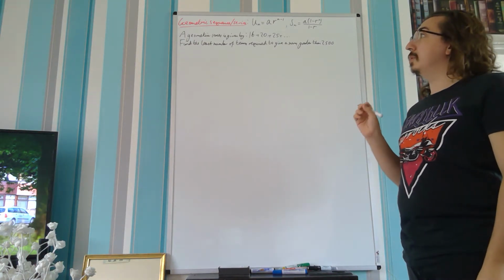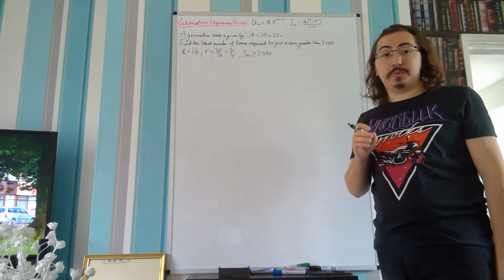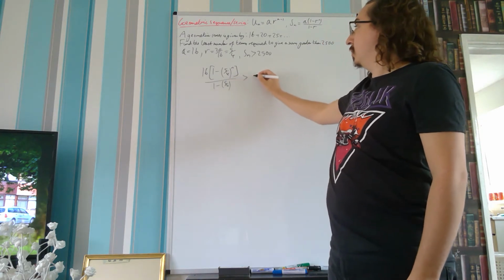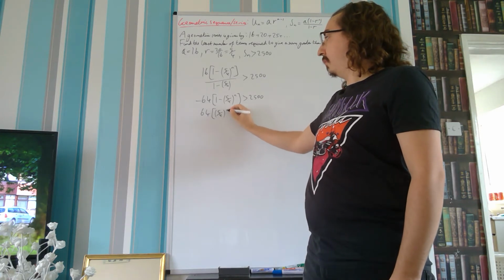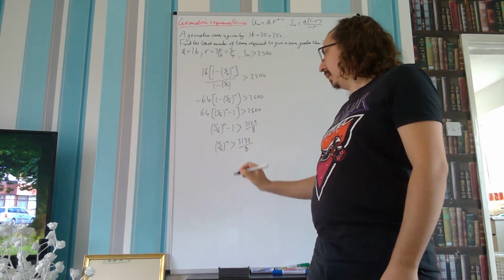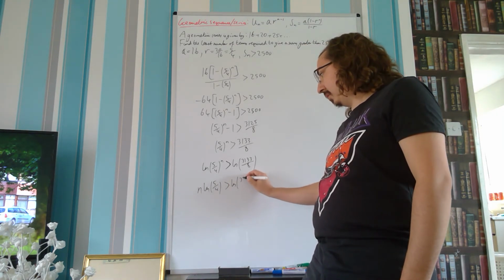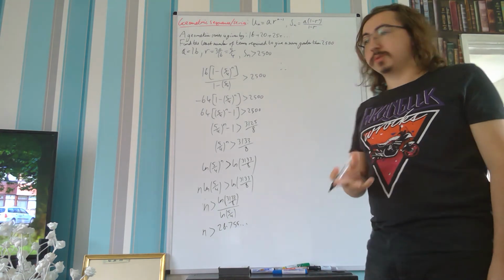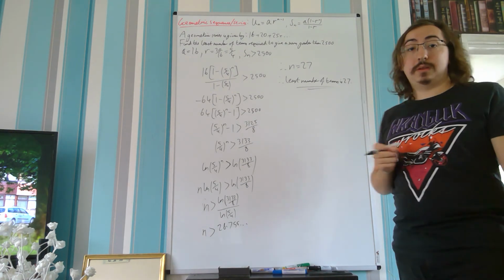The least number of terms to give a sum greater than 2500 for the geometric series 16 + 20 + 25 +...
A video showing how to find the least number of terms to give a sum greater than 2500 for the geometric series 16 + 20 + 25 +...